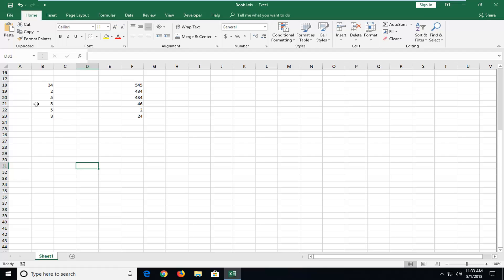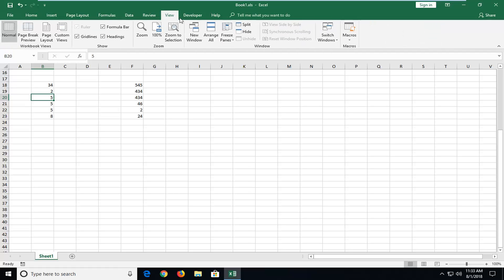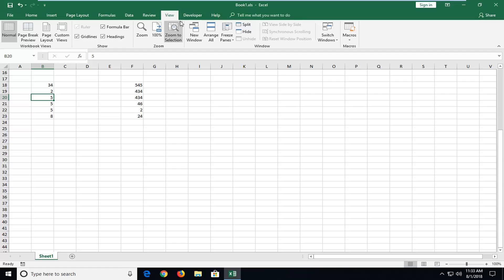Splitting Worksheet Window Into Panes in Excel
By splitting the worksheet, you can scroll down in the lower pane and still see the top rows in the upper pane.